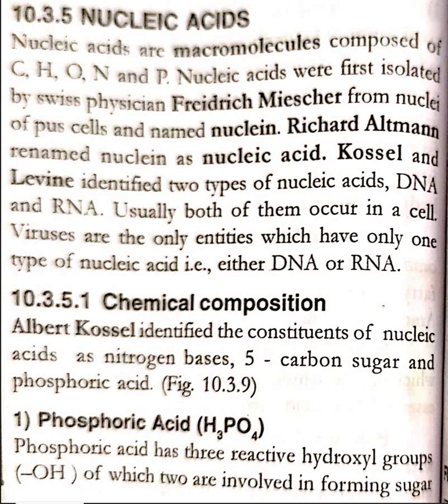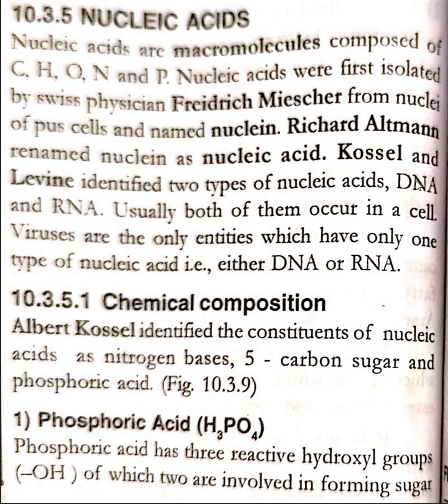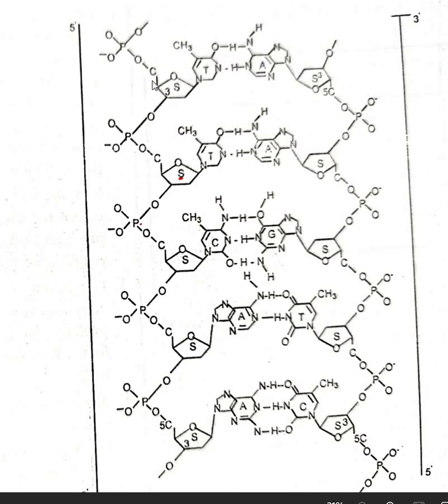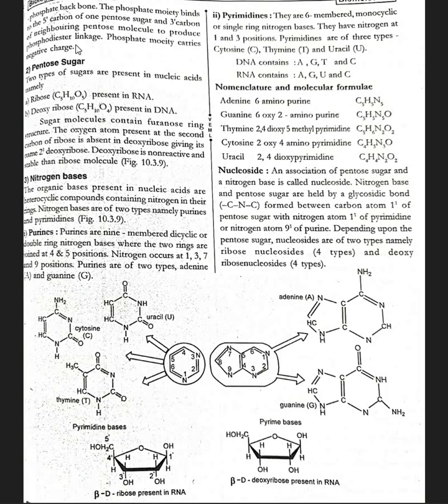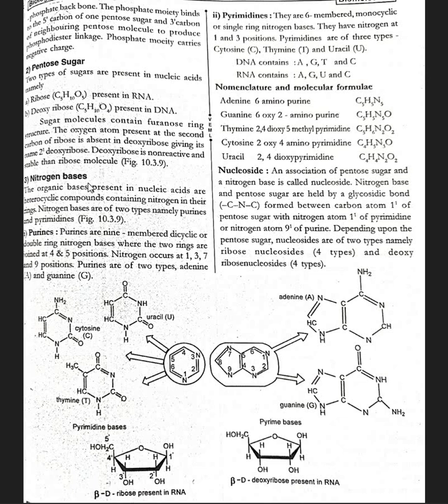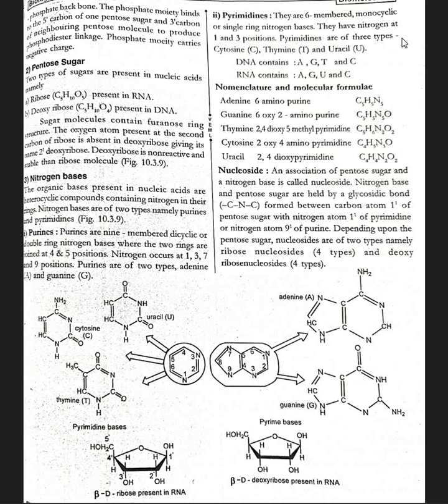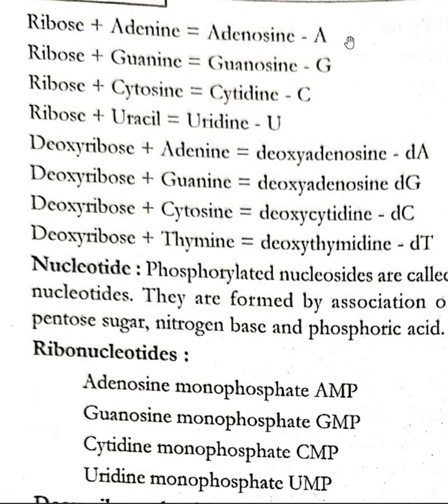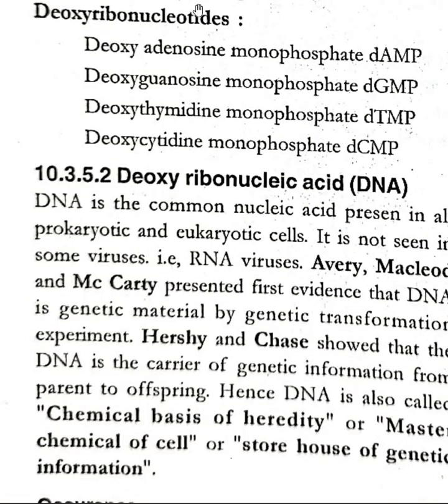ZOOLOGY - NUCLEIC ACIDS - introduction- for MSC - ENTRANCE, JL, DL and all other Universities.